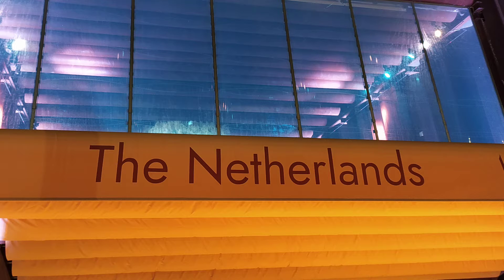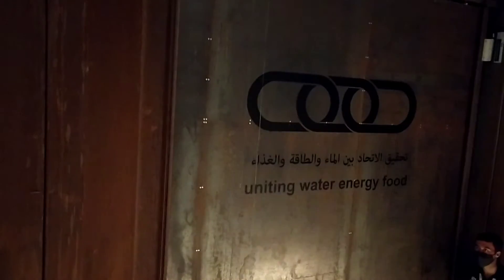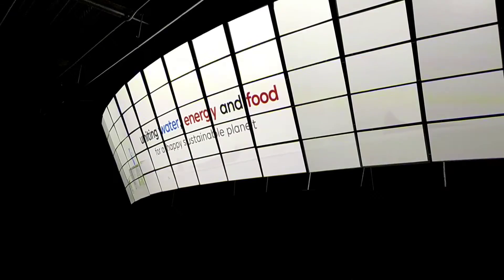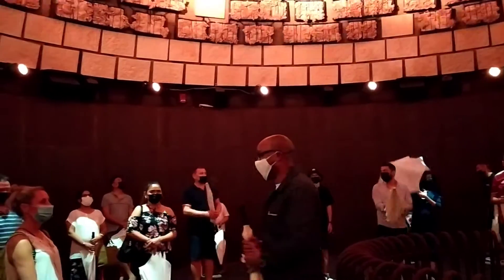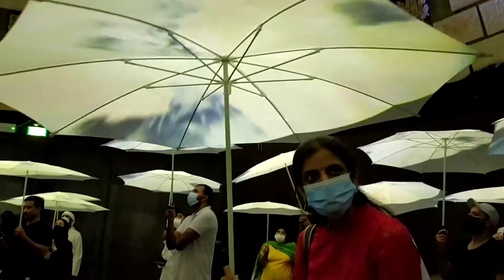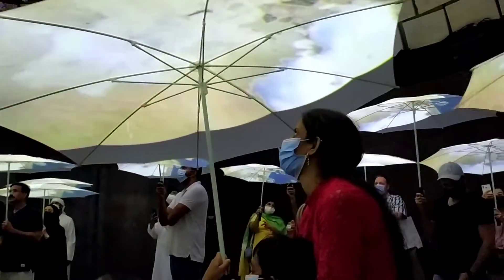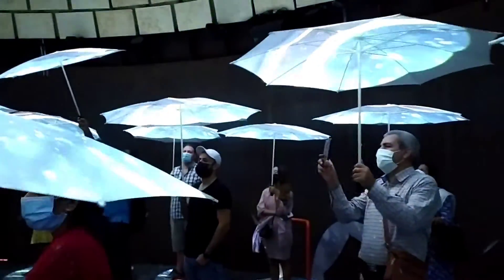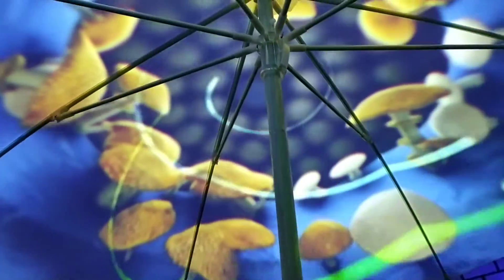Dubai Expo| Netherlands pavilion| Inside Fantastic Umbrella show#Telugu#snehacreations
Dubai Expo| The Netherlands pavilion| Inside Fantastic Umbrella show#Telugu#snehacreations

Don't miss this pavilion when visiting Expo 2020. one of the best innovative and creative Umbrella show.
Uniting energy, water and food. The climate is controlled naturally.
The pavilion will harvest water energy and food through innovations including a corn shaped vertical farm.